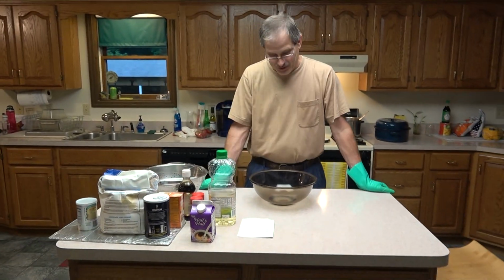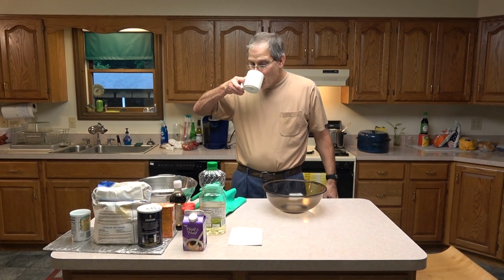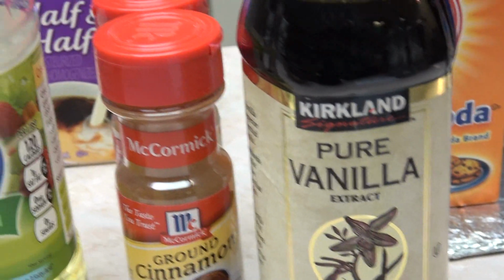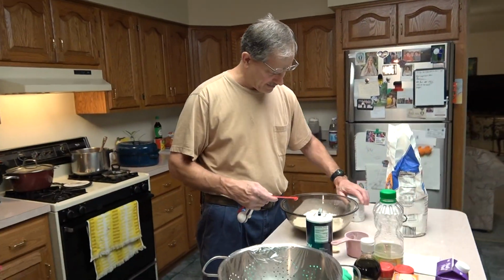Part Two | Baking Zucchini Bread with Grandma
The flour hits the pan! As Pete begins to interpret his mother's recipe, his family sees early signs that this may not be as easy as he thought.

"Baking Zucchini Bread with Grandma" is a thirteen-part mini docu-series by Pittsburgh filmmaker John Wojtechko.

After Pete Wojtechko's mother passes away, he finds a stockpile of shredded zucchini in her freezer. Fumbling through her recipe, Pete attempts to replicate her famous zucchini bread in her honor.